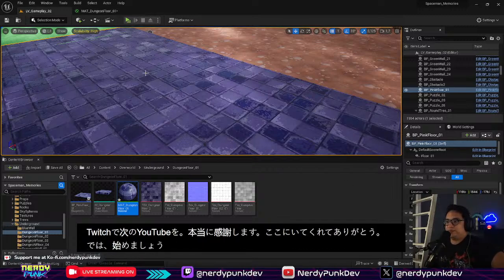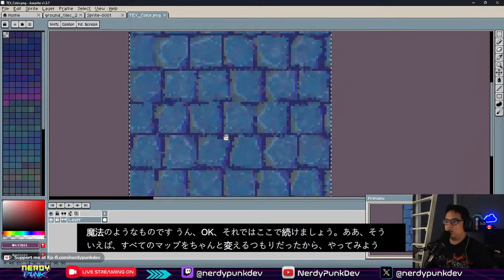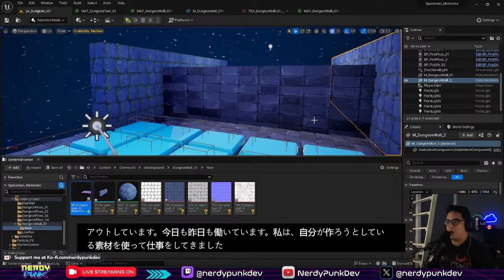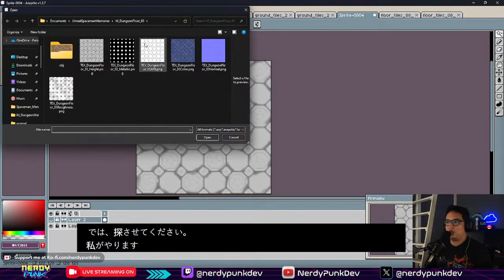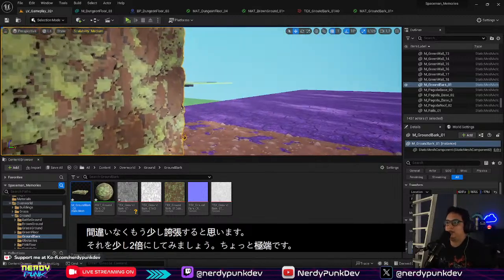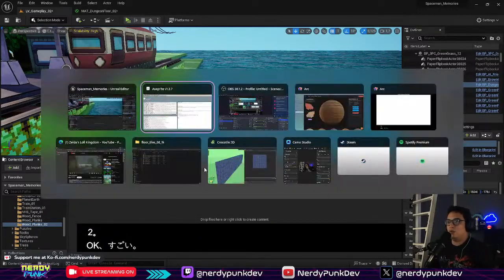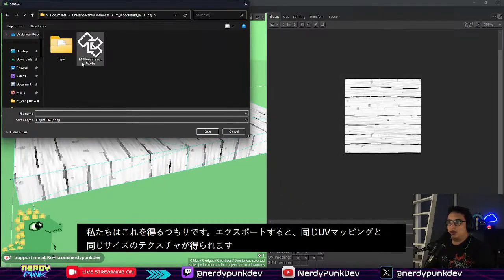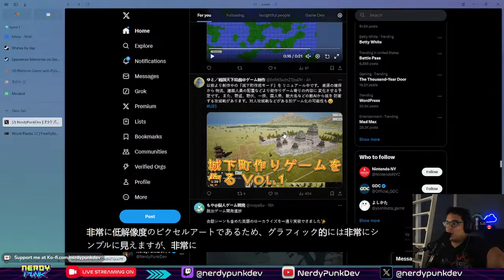Unreal Engine Game Development 👾 Let's make a 2.5D pixel art game 👾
Hi, I'm Tulio AKA NerdyPunkDev, a solo indie game developer making my own JRPG called Spaceman Memories and also random stuff with UEFN. It's kinda nerve-racking to stream myself doing this, but I do it because it's harder, better, faster and stronger. Anyways, I'm making games with a chill vibe, join me as I go through it!